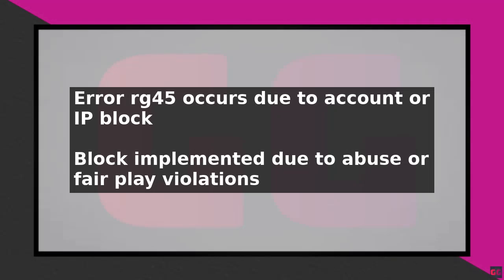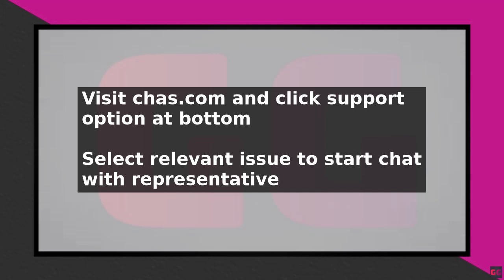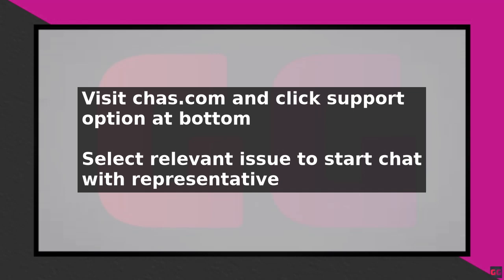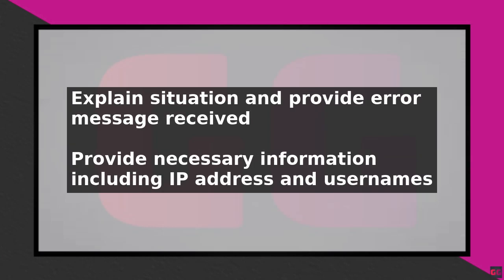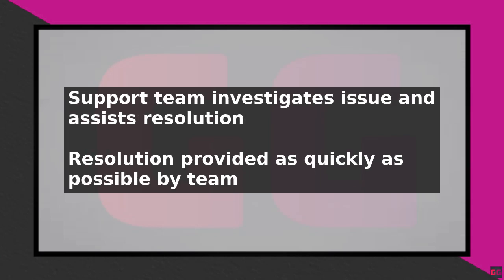How To Fix Error Rg45 At Chess Com (2025)